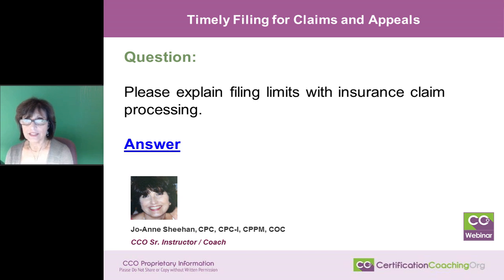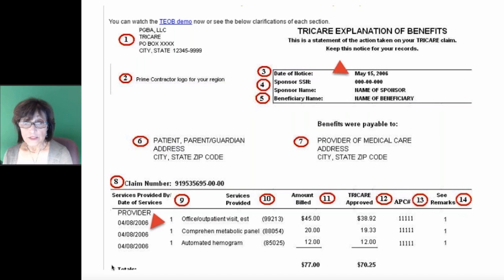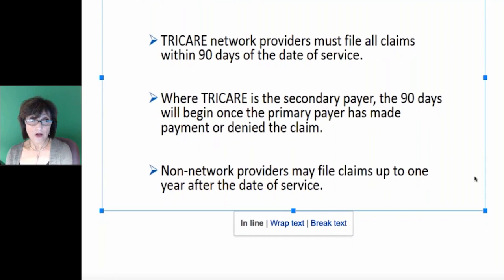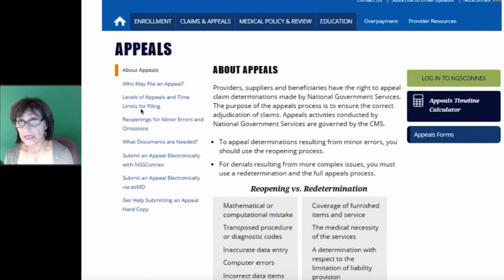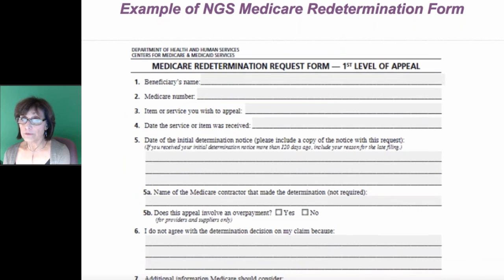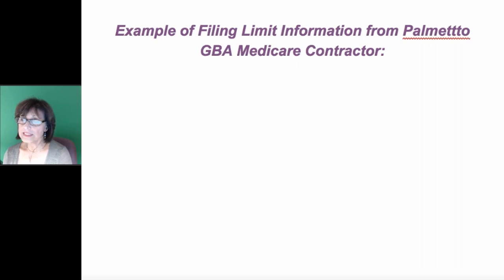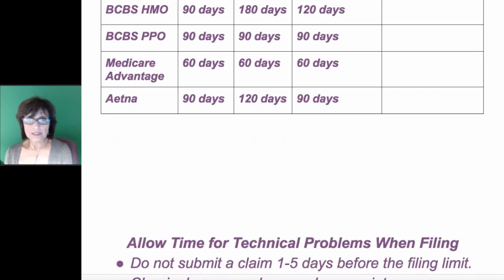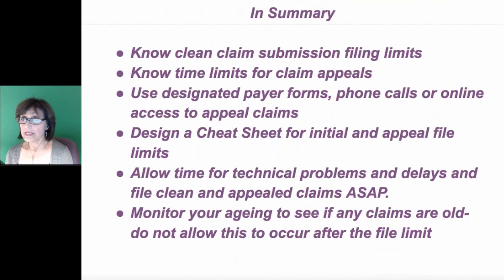Timely Filing for Claims and Appeals | Medical Billing Tips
As I said before, this is a question that comes up all the time in coding, billing and the practice management courses that I work with, so I just thought I’d go over it one more time for students that had never heard me talk about it before.

Q: “Please explain filing limits with insurance claim processing” for the initial claim as well as the appeal process.

A: Basically, we’ll be covering information about how all insurance companies do enforce filing limits for both initial claim submission, as well as for appealing claims. So, you really need to know your payer filing limits and create a cheat sheet for your demographic area. When filing or appealing a claim, you want to be absolutely sure that you get those claims in early because there were always technical problems or if you’re using snail mail, things get lost in the mail. It happens more often than not, so if a doctor gives you a charge today and expects you to transmit it tonight and thinks it’s going to be OK because the cutoff is tomorrow, I can bet you that it didn’t go through for some reason. There’s always a delay and the insurance companies do look for specific proof of when they received it in order for you to get paid.

More Information about Timely Filing for Claims and Appeals:

If you've made sure that you have really sent your claims all within their timely filing limits, then you can send a timely filing appeal, and get your claims paid!

Nov 1, 2011 - Claims are often denied for timely filing when the claim was actually ... claim is then submitted but after the filing deadline, you can try to appeal.

Timely Filing of Claims
› J5 MAC Part B › Claims › Submission
To be eligible for Medicare reimbursement, providers must file claims within a ... Claims Denied Based on the Timely Filing Limit Do Not Have Appeal Rights.

Also searched online for:

Searches related to Timely Filing for Claims and Appeals